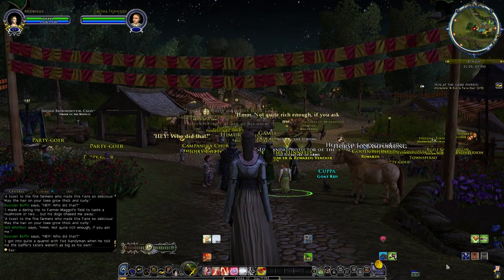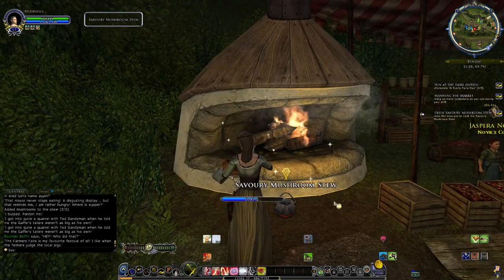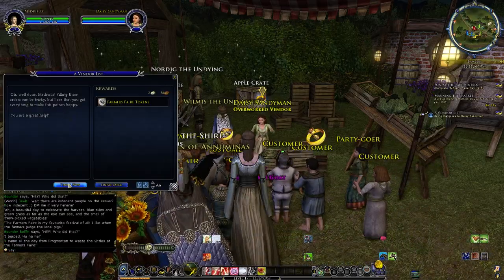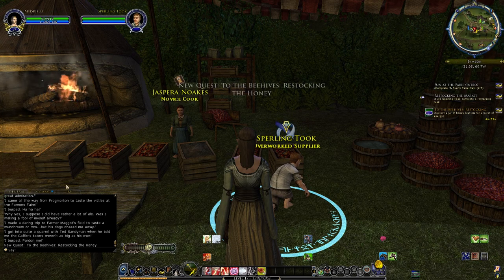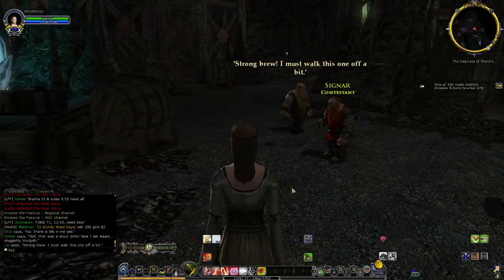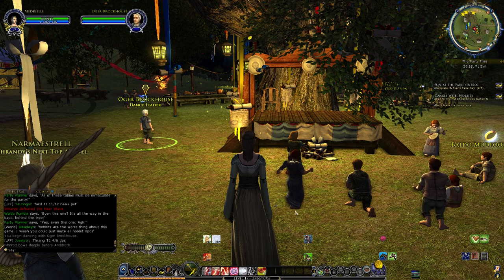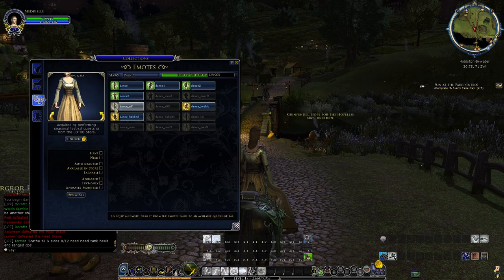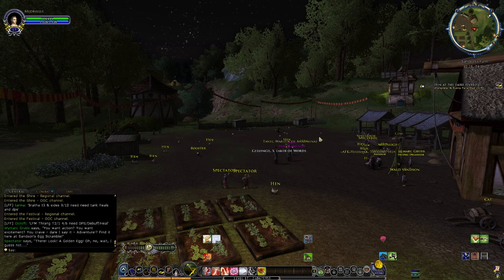LOTRO - Exploring Middle Earth - Day Two of the Farmer's Faire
Continuing from yesterday, I work at the market stall and take a look at what else the festival has to offer.